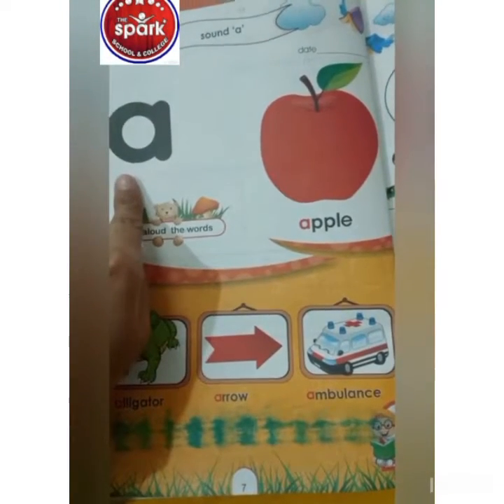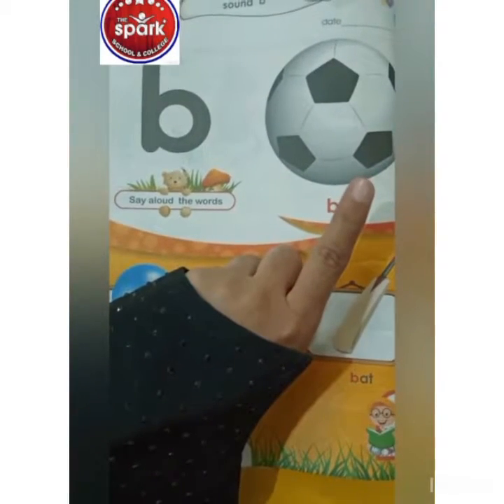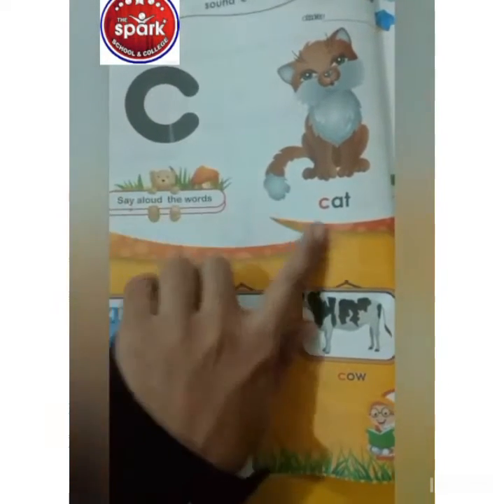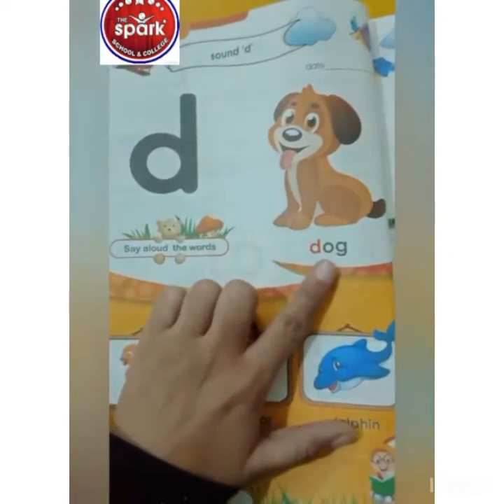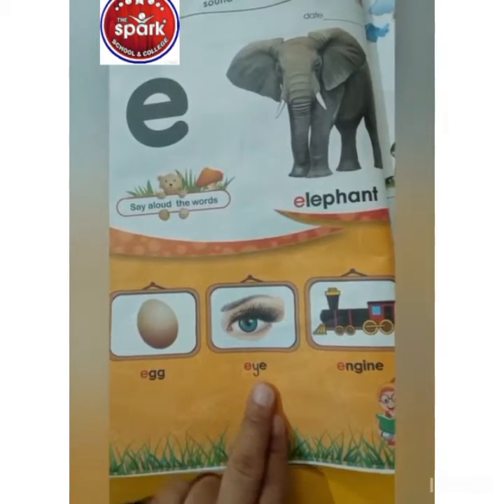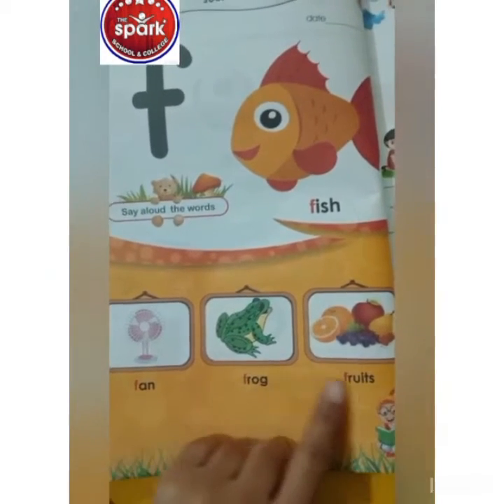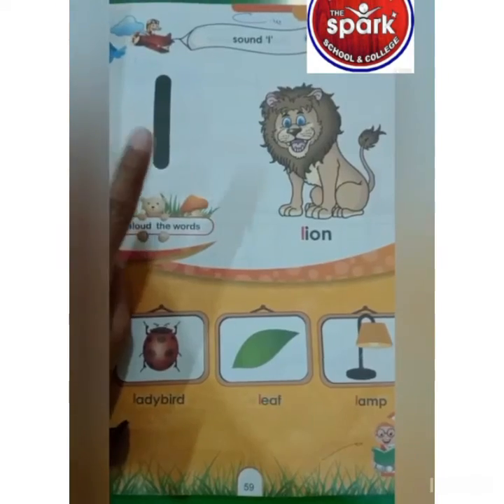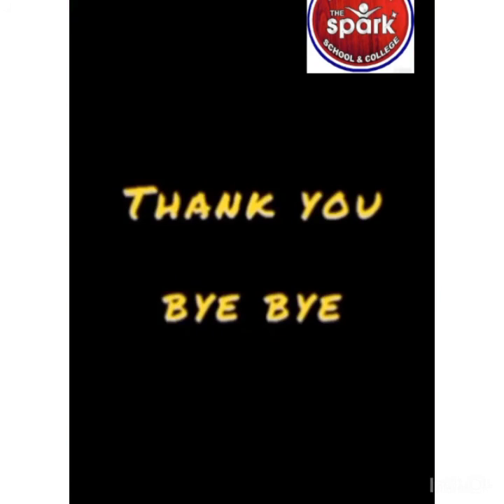class PG (subject English)